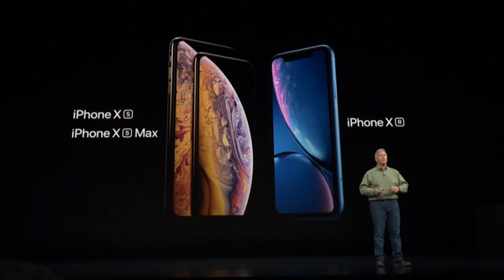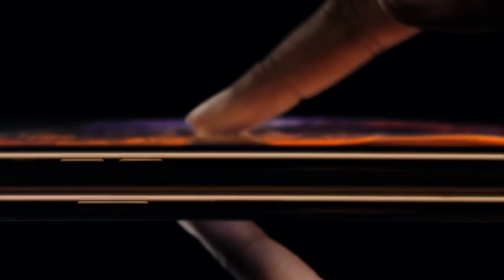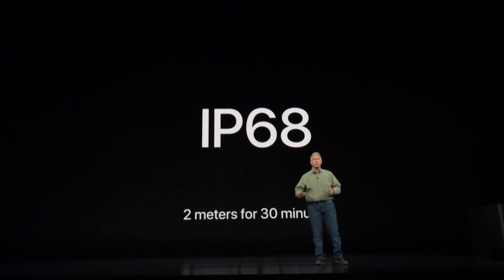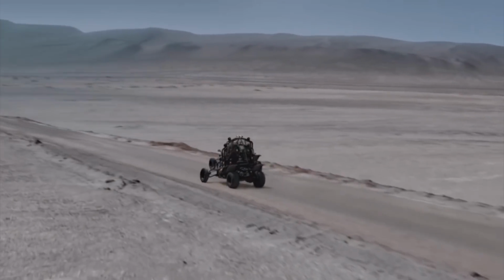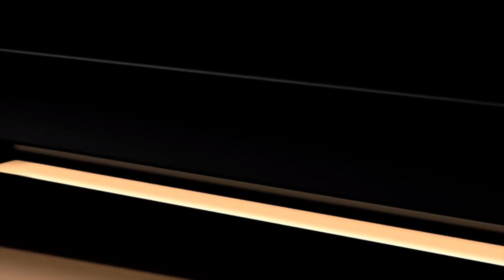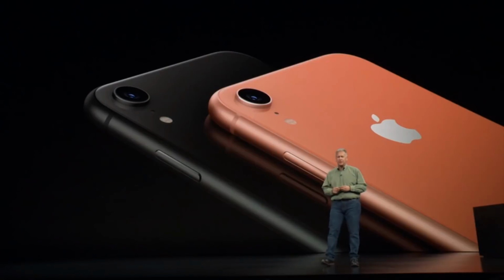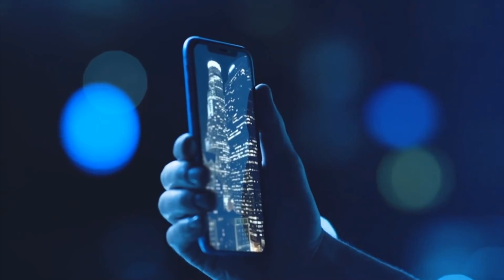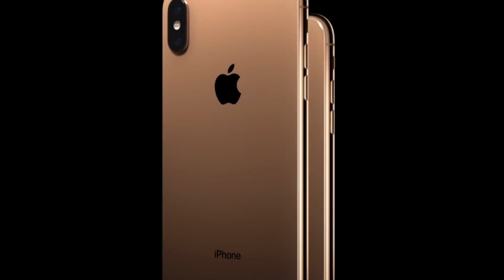iPhone XS, XS Max and XR | Everything You Need To Know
We take a first look at the new iPhone XS, XS Max and XR with all the info you need to know about Apple's latest smartphones.

We’re Direct Mobiles, one of the UK’s leading independent mobile retailers for over 23 years and winner of Best EE Customer Experience.  Here’s where we play around with the latest smartphone tech.